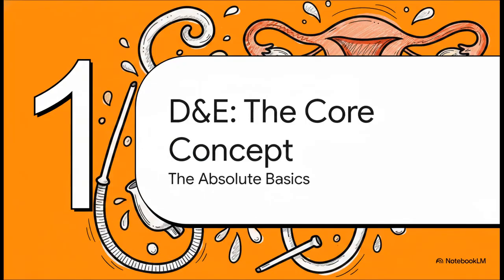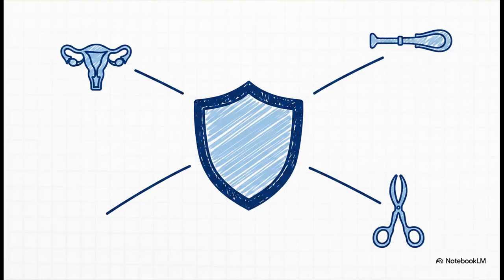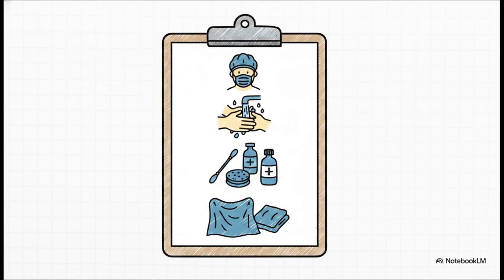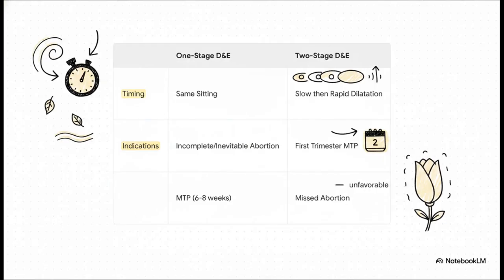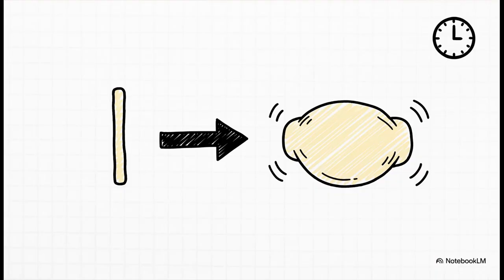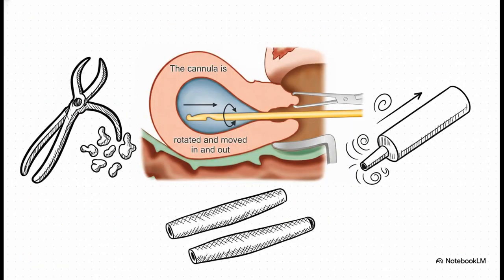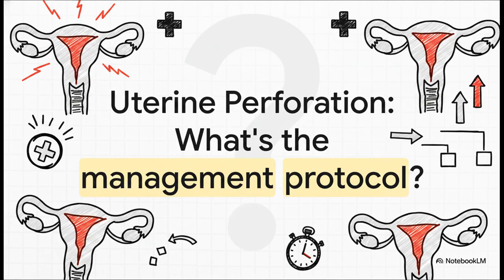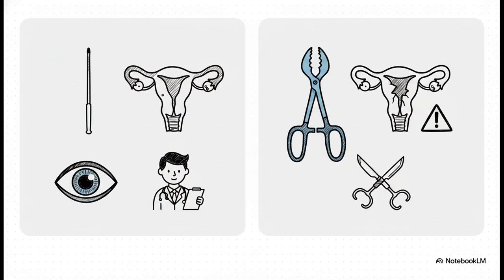MBBS Obstetrics Made Easy - 13: Guide to D&E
The topics covered in this video:
1) Operative Obstetrics
2) Safe Motherhood, Epidemiology of Obstetrics
3) Special Topics in Obstetrics